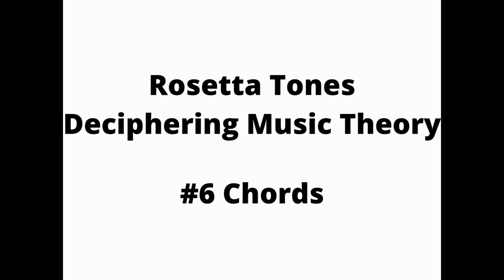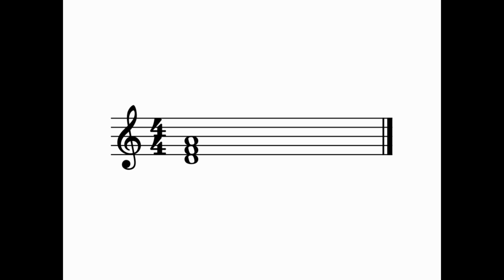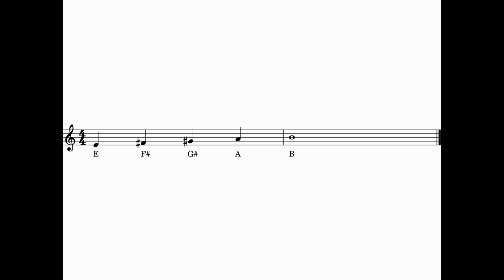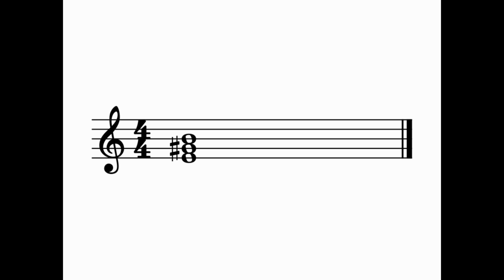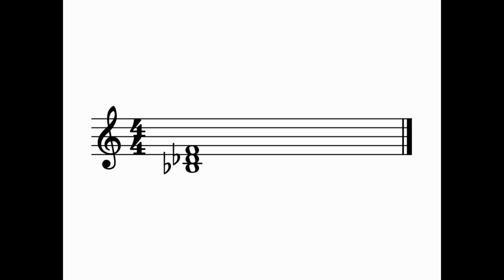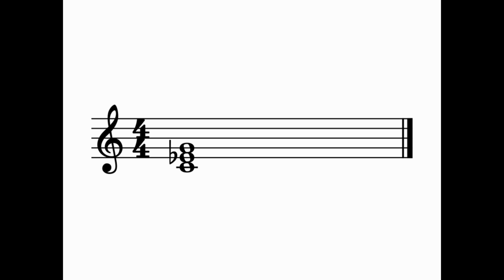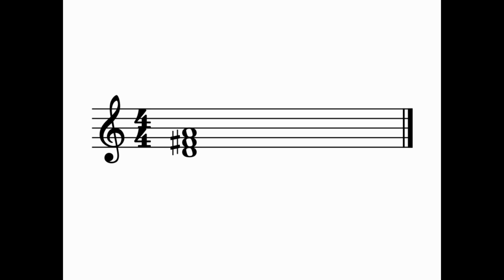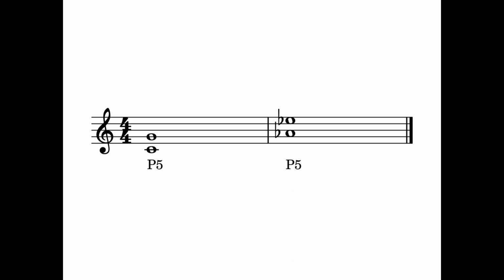#6 Deciphering Music Theory Intro to Chords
In this video we talk about what chords are, the different types of chords, and how to build them.